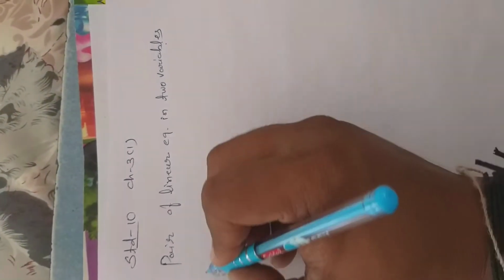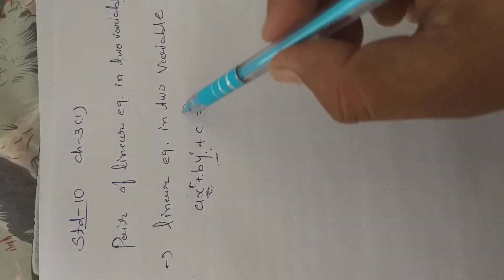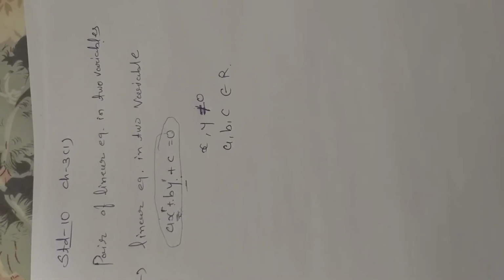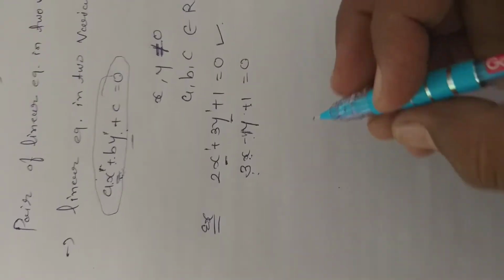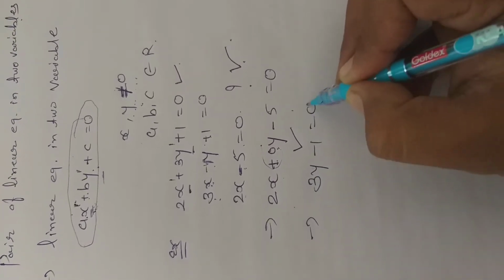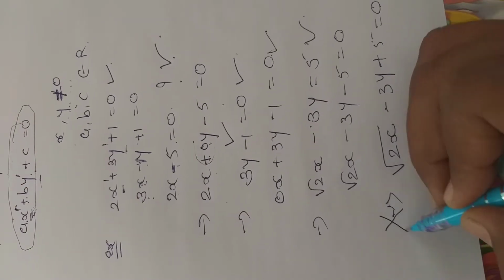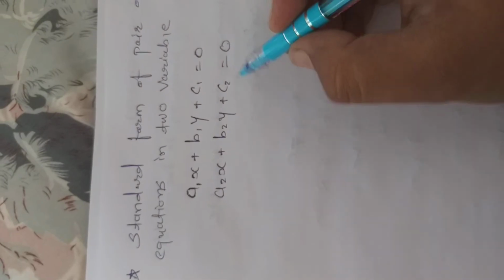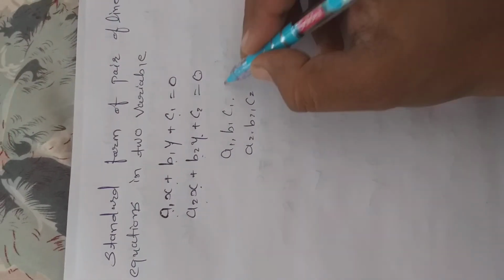Standard 10 chapter 3(1)